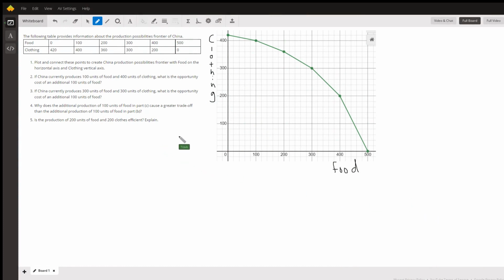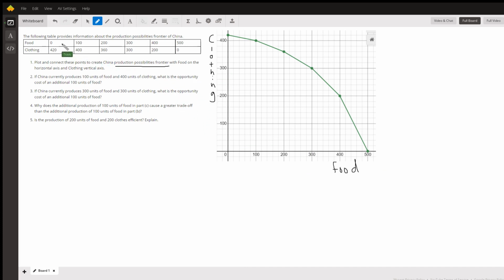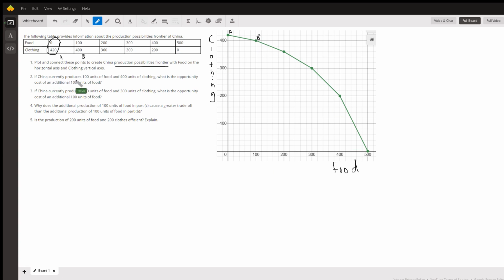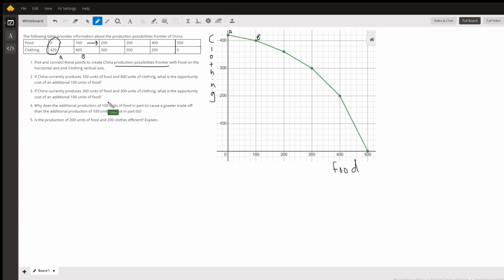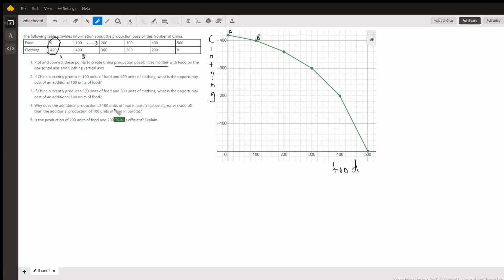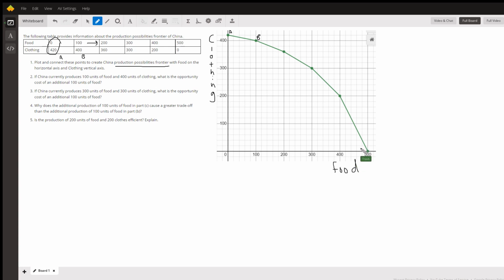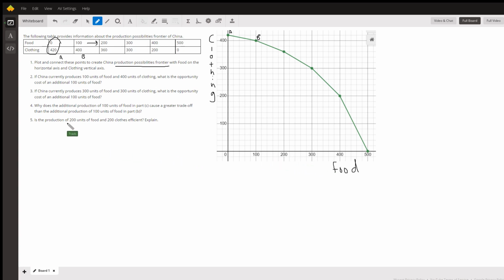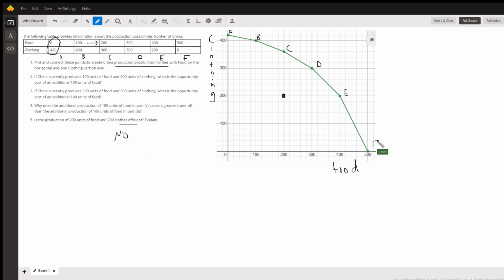Production Possibilities Frontier and Opportunity Cost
Question: Production possibility frontier
The following table provides information about the production possibilities frontier of China.

Food
0
100
200
300
400
500

Clothing
420
400
360
300
200
0

Plot and connect these points to create China production possibilities frontier with Food on the horizontal axis and Clothing vertical axis.
If China currently produces 100 units of food and 400 units of clothing, what is the opportunity cost of an additional 100 units of food?
If China currently produces 300 units of food and 300 units of clothing, what is the opportunity cost of an additional 100 units of food?
Why does the additional production of 100 units of food in part (c) cause a greater trade-off than the ad...

Answered By:

Travis K.
Economics Tutor for MBA, Intro (Principles), AP Micro / Macro classes